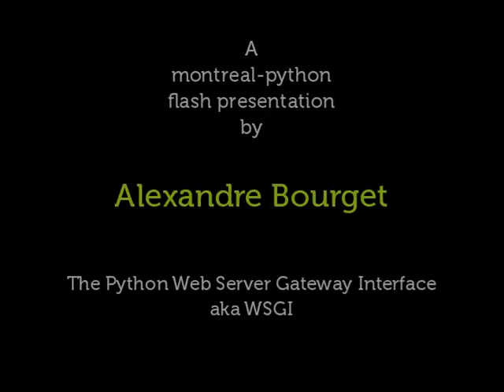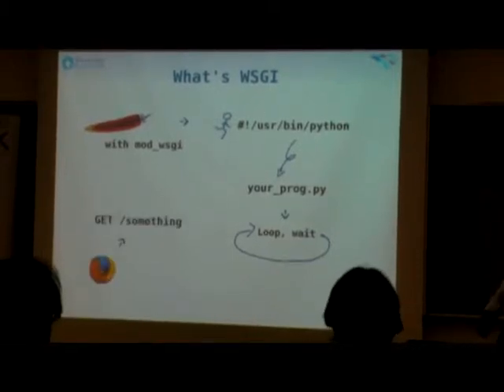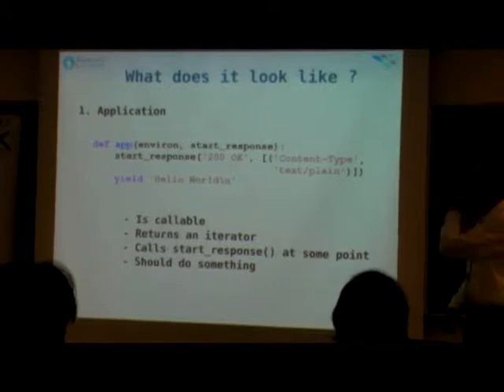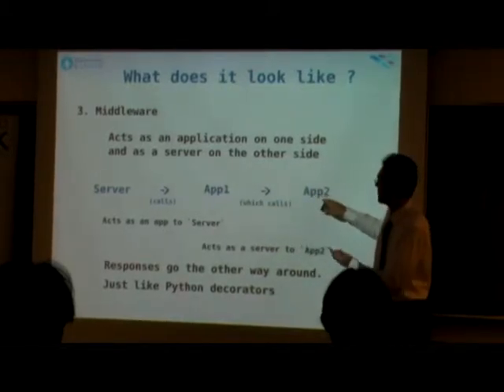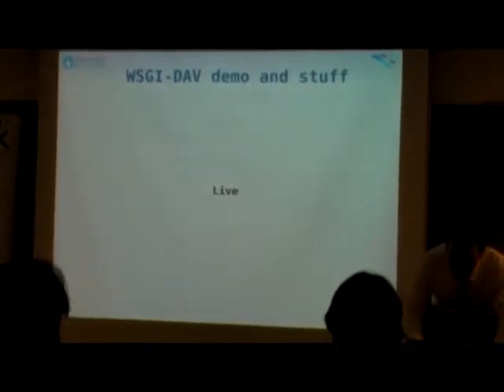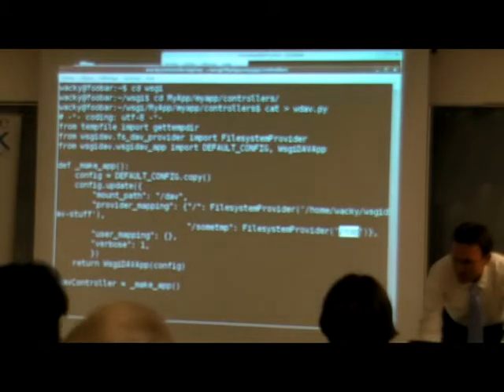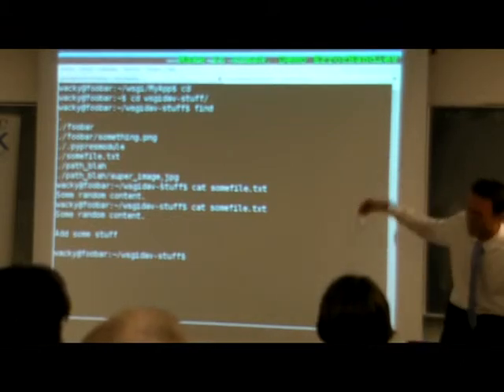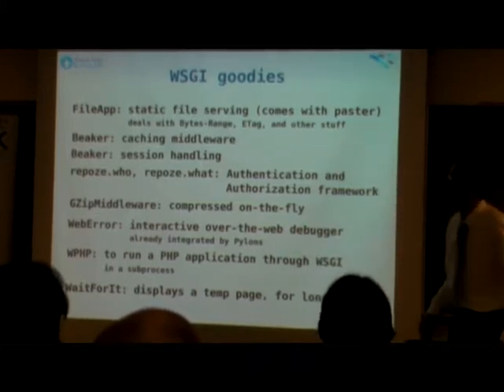Montreal Python 10 Alexandre Bourget WSGI